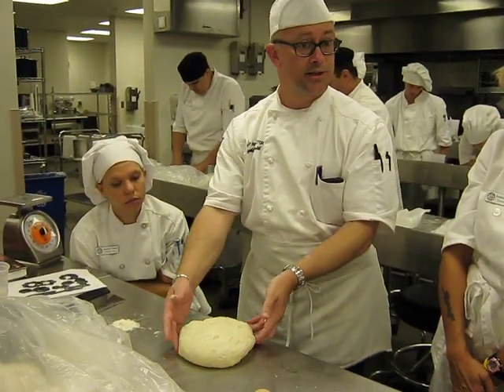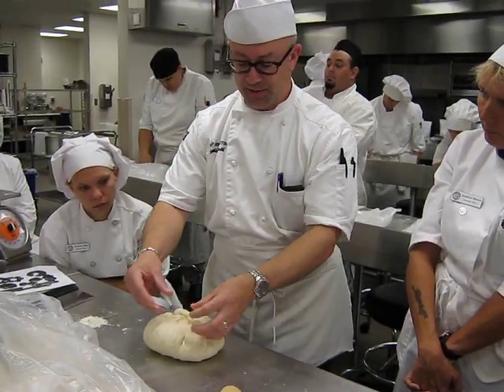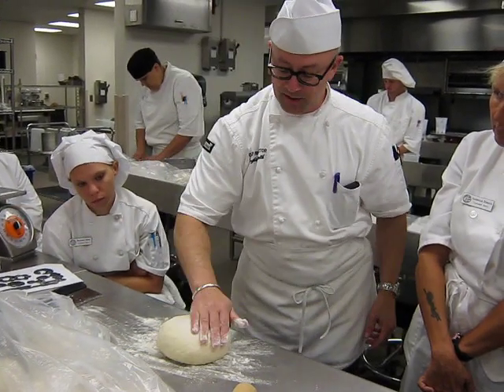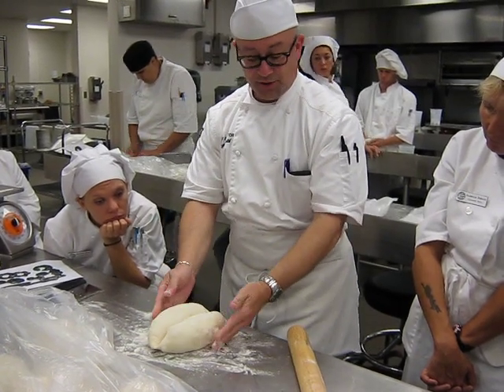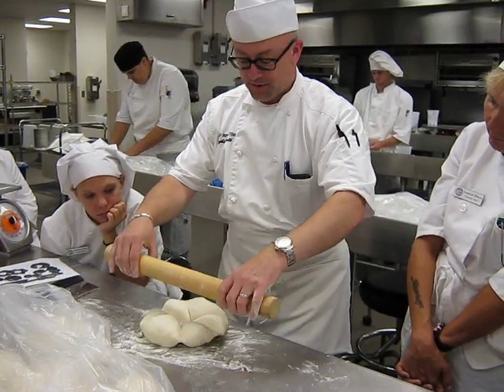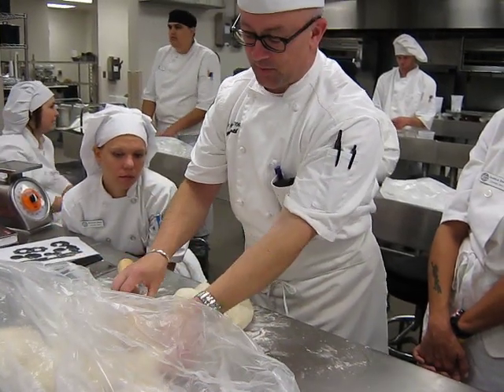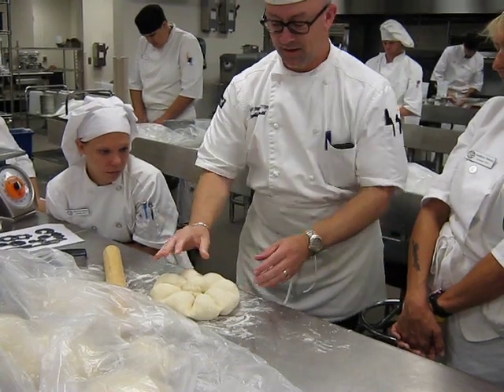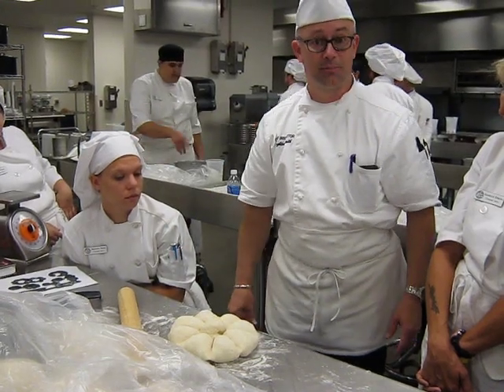RLC 9/01/10 Shaping 4 of 7 - Fleur